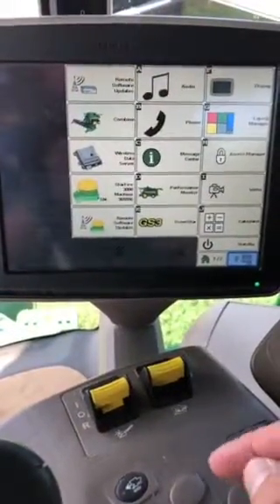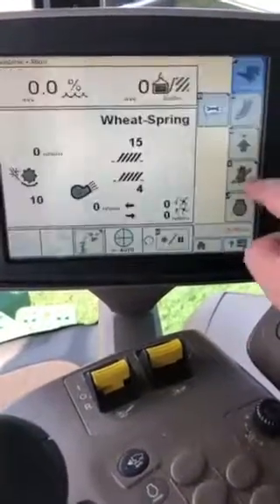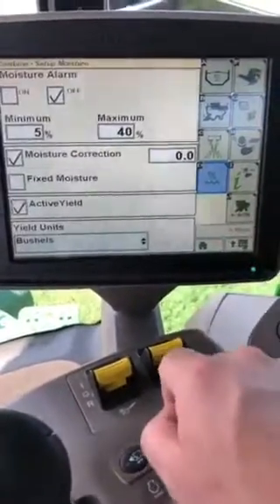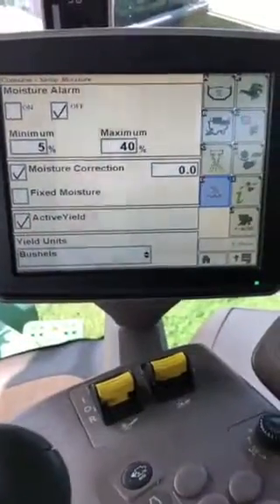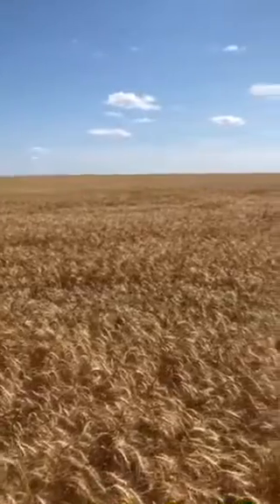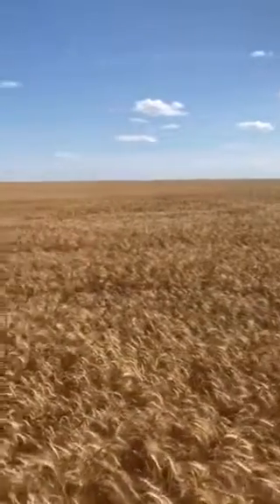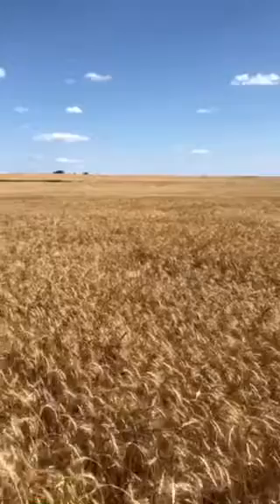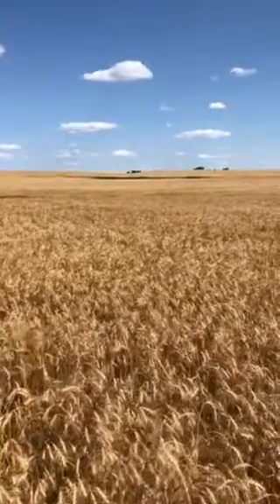Technology Thursday - Active Yield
Volume 7